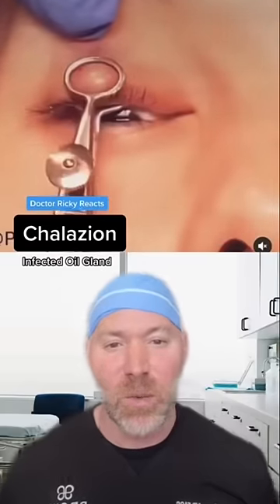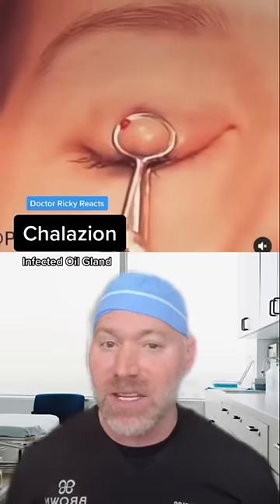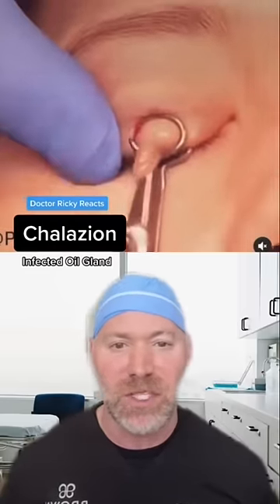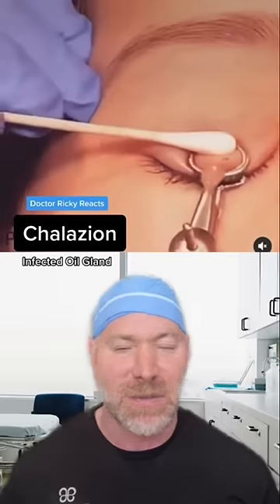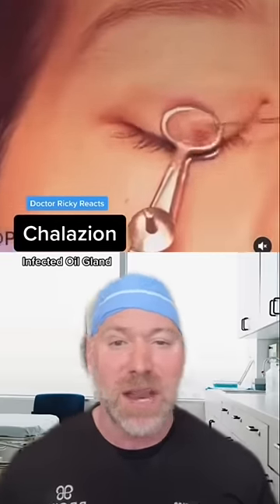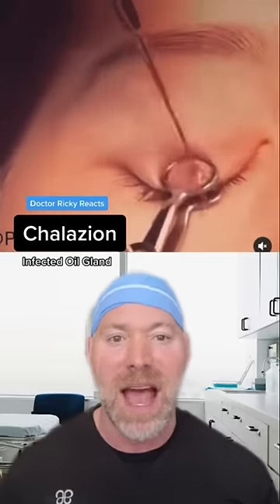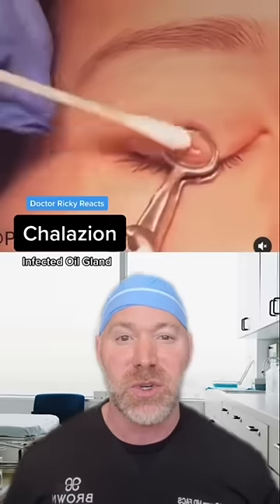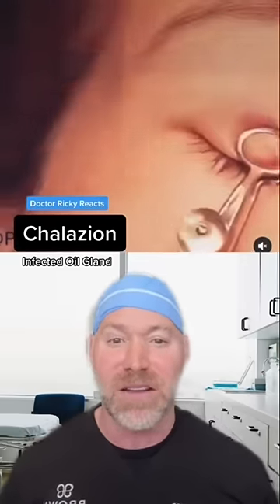Treating This Eye Infection HURTS 😱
Doctor Ricky Brown breaks down a chalazion which is a painful infection of the oil gland in the eyelid that should always be treated by a professional because of big risk for infection.